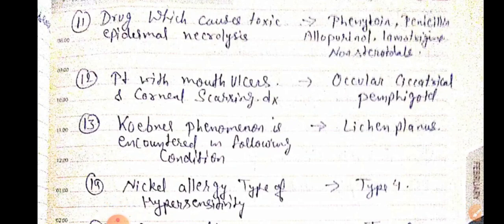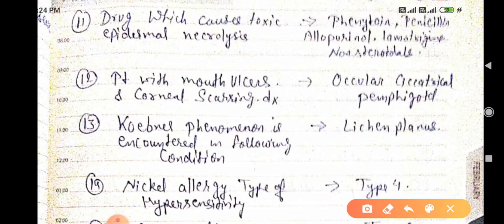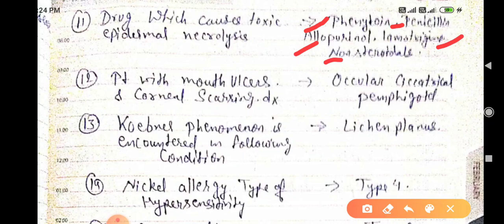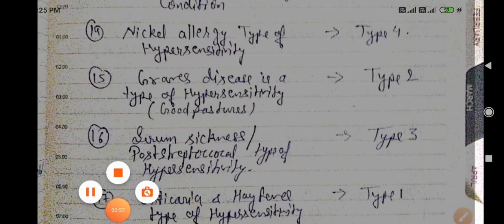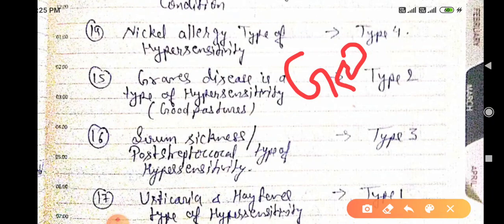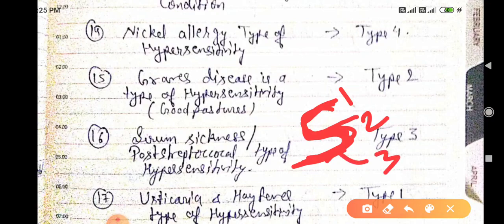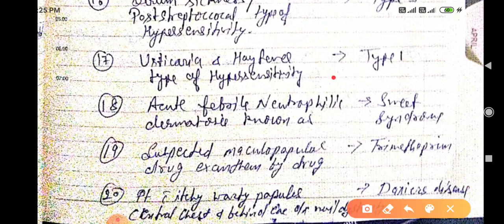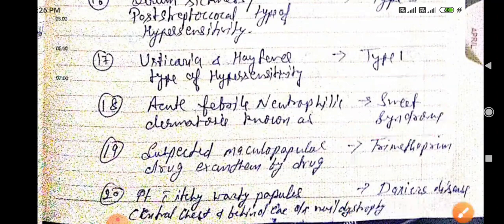Neet pg 2021 one liners part 2